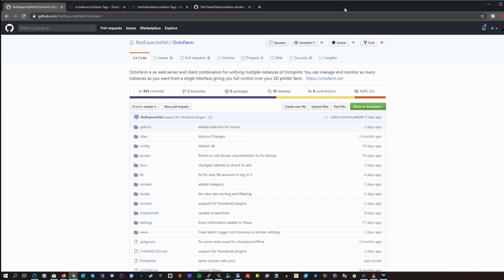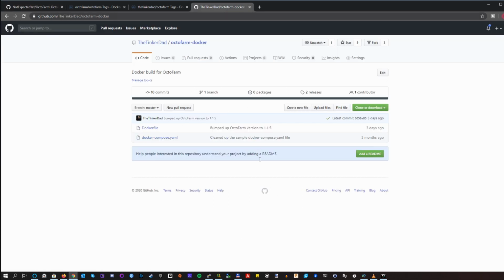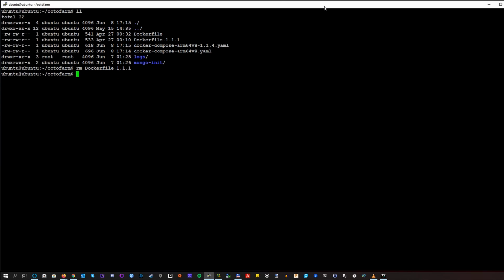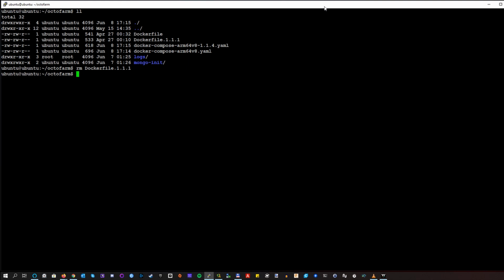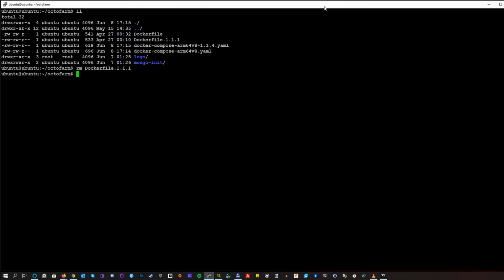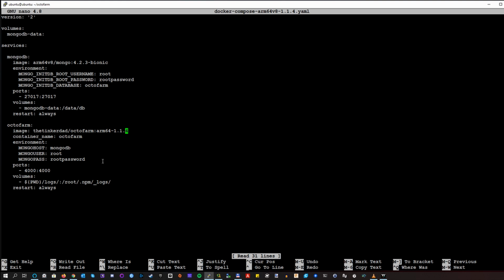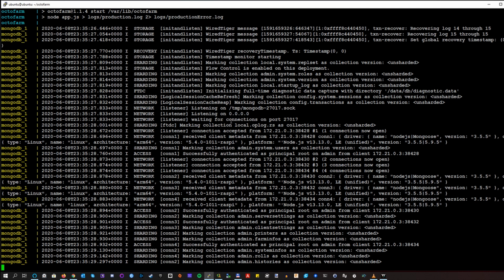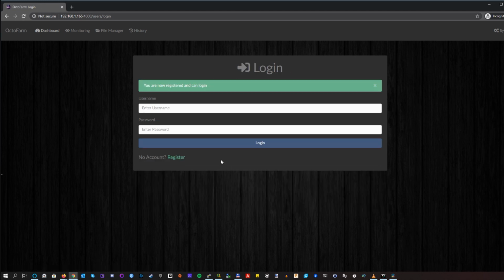OctoFarm - How To Set Up On A Raspberry Pi w/ Docker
In this video I'll show you the quickest way to set up OctoFarm on a Raspberry Pi and also, I'll explain a bit of a background... Here's what you'll need:
 - A Raspberry Pi 4 (even the 2Gb version will do!)
 - Ubuntu 20.04 64bit OS

Docker Compose command to start the stack:
 - docker-compose -f docker-compose-arm64.yaml up -d